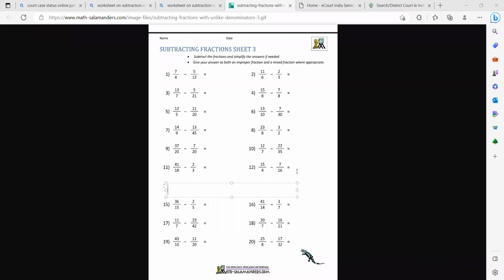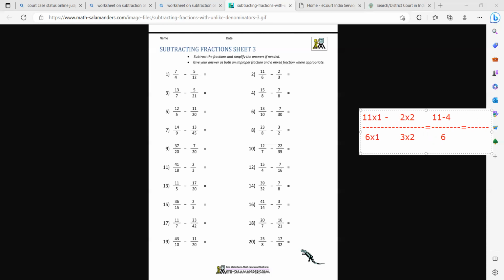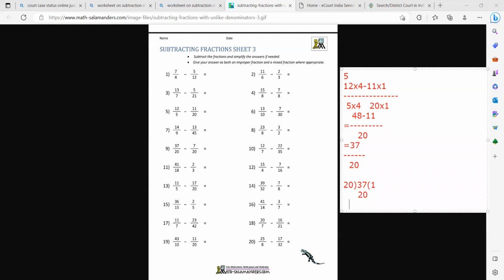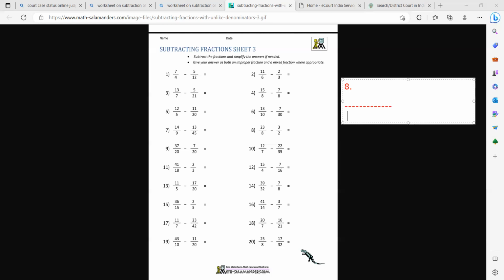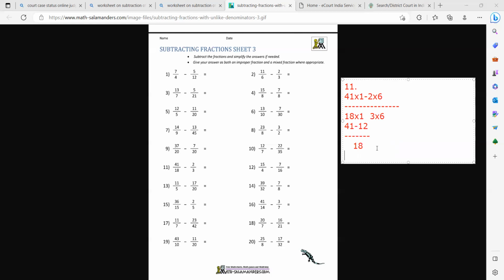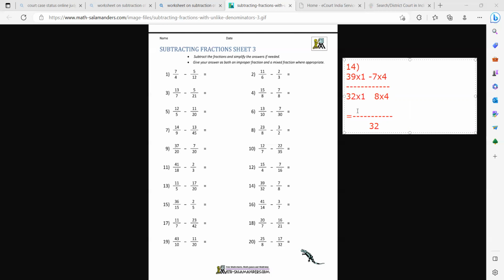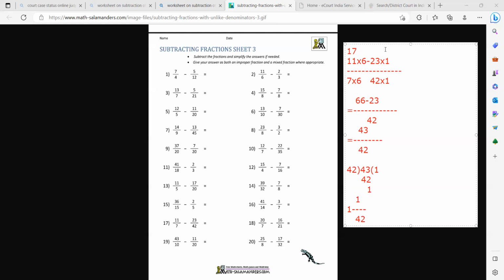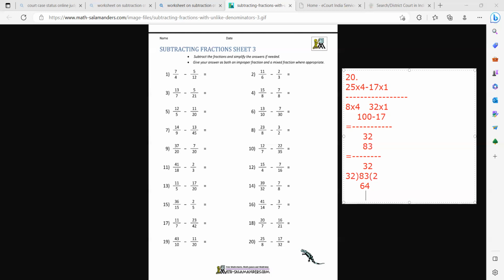How to do subtraction of fractions?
IMO/Class 4/Class 5/ Class6/Fraction/Subtraction/Difference of fraction/Mixed number/ LCM /Denominator/ Numerator /8th May 2023